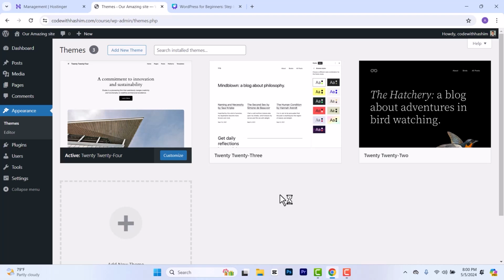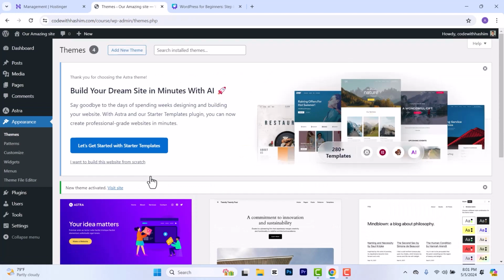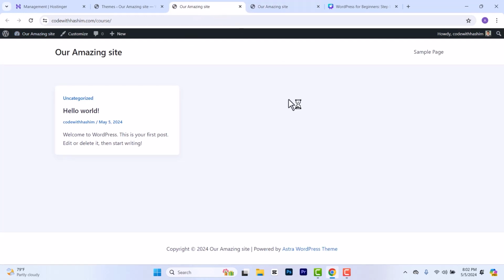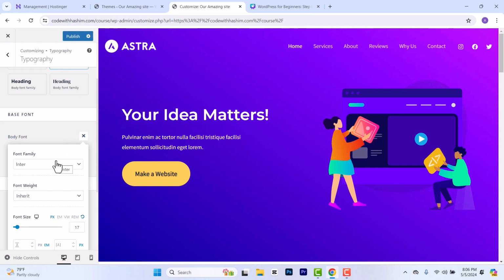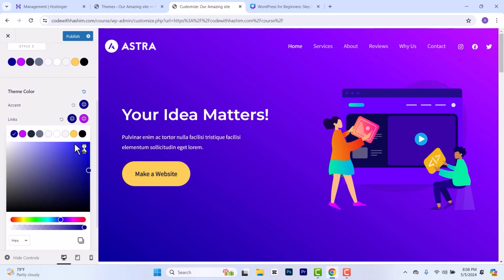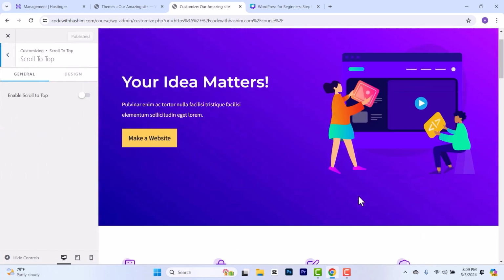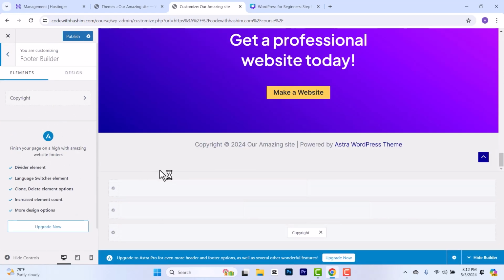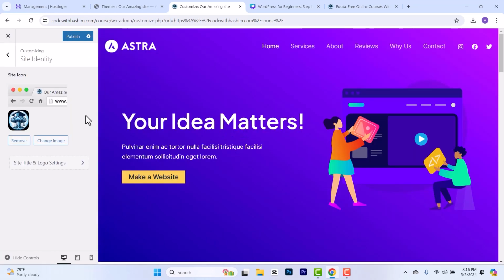Installing and Customizing Themes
This lecture focuses on installing and customizing WordPress themes to match your brand and vision. Learn the step-by-step process of uploading themes, activating them, and using the WordPress customizer to adjust colors, fonts, layouts, and more. Discover how to make your website unique and engaging by customizing your chosen theme.